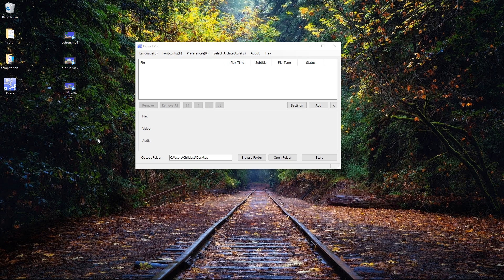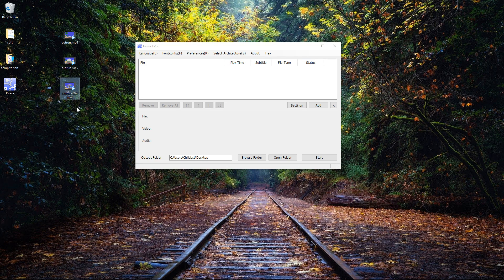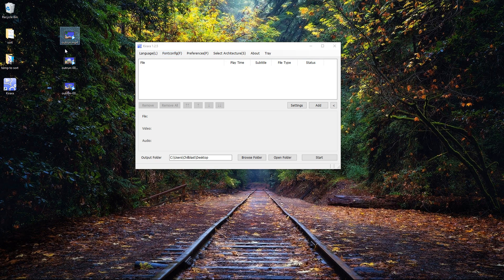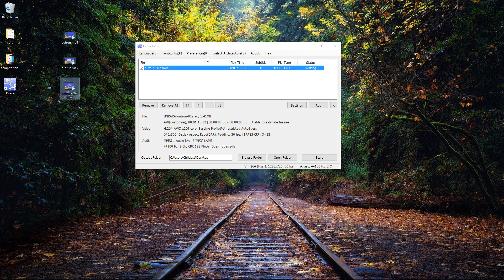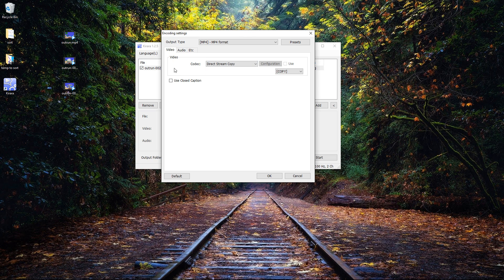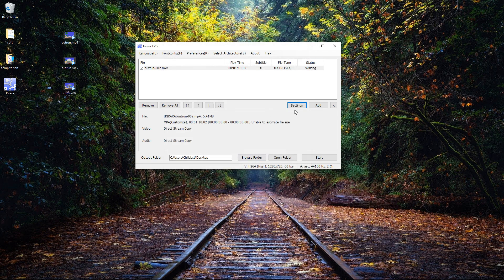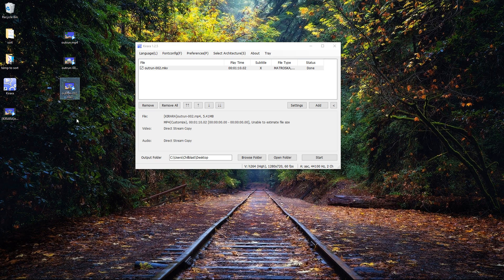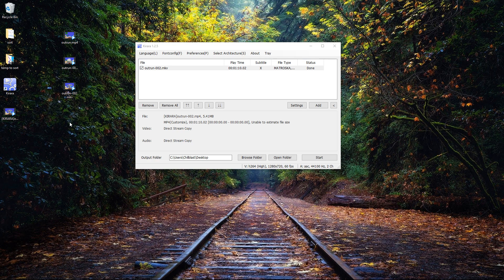How to convert an MKV file to MP4 without re-encoding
This is a quick video that show you how to convert an MKV file into an MP4.

To do this I'm using a tool called Kirara, you can download this here:
click the "Download Kirara125.exe here" link.

The original developer's web site doesn't appear to be around anymore so make sure to check all your downloads with a virus/malware checker.

This process is simply taking audio and video streams and moving them into a new container; the playback device will still need to support the original streams' format.

The method I'm using changes the container, or wrapper, of the video file; so using Kirara I extract the Audio and Video streams from the MKV and place them in an MP4 container.

No encoding is taking place so this is a very quick process.

Whichever device you are using to playback the file will still need to support the codecs for the video and audio within the file.
When you drag a file into Kirara the audio and video streams are displayed at the bottom of the window, in my case H264 (for video) and AAC (for audio).